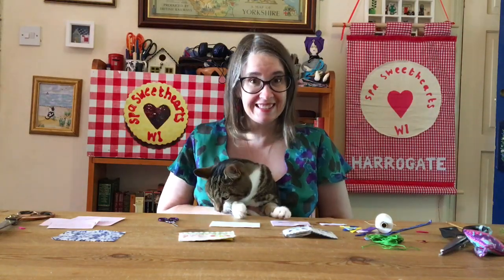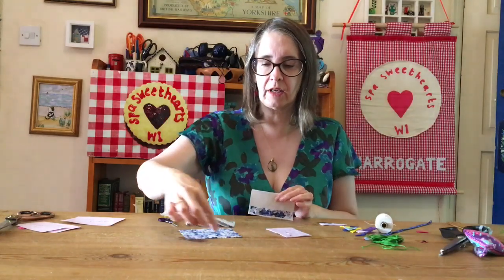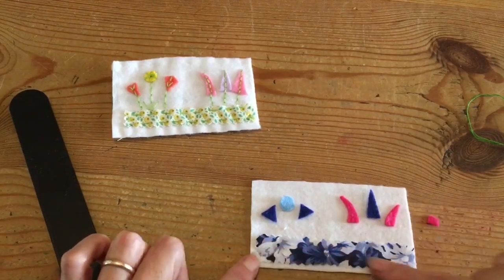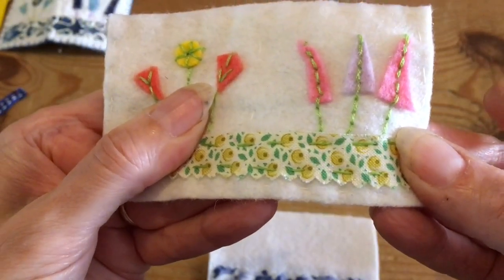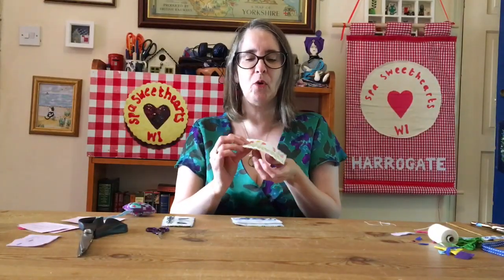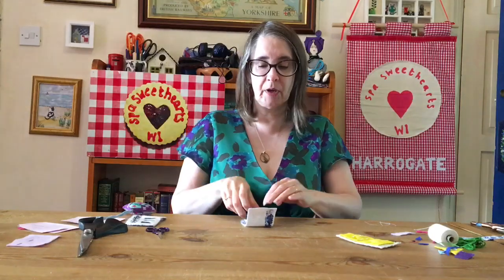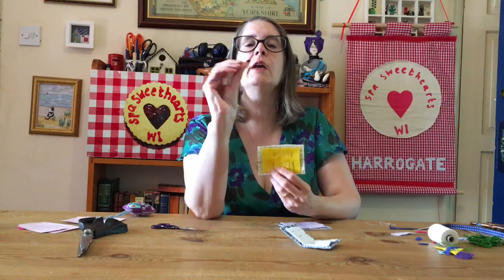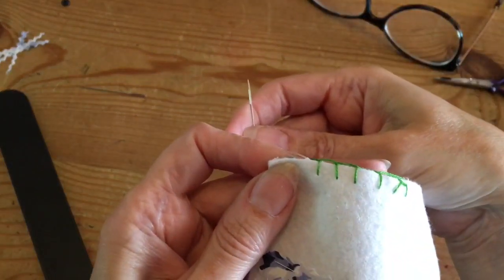A beautiful needle case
Use your embroidery skills to make something beautiful and practical.